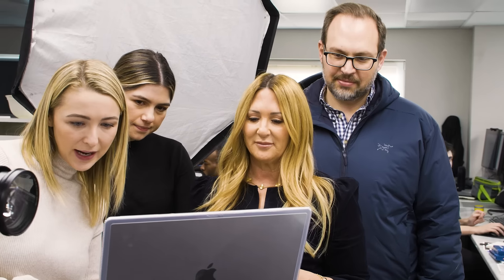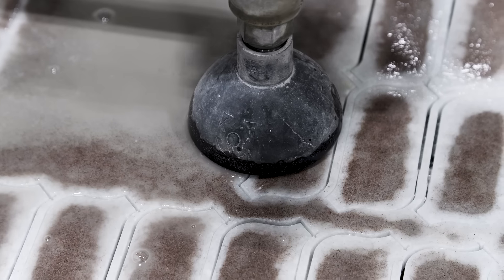Fully Customizable Tiles | Game On by Michelle Gerson | A Collection with Artistic Tile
Born from the bold and luxurious vision of renowned designer Michelle Gerson, the Game On embodies fresh ideas and fearless confidence. The collection offers four customizable designs – Slide, Zip, Spot On, and Stix – each available in mosaic and large format tiles.

Crafted to express Gerson’s distinct style, this collection ignites creativity with hand-selected palettes and customizable options via the Tailored To in-house program at our Secaucus, NJ headquarters.

Visit us to discover our exquisite tile and stone in person